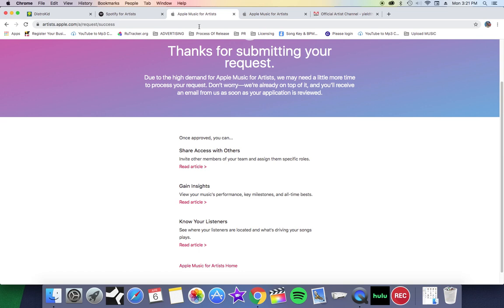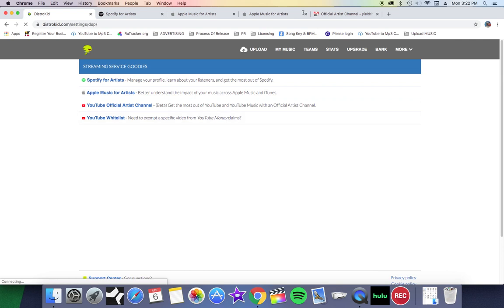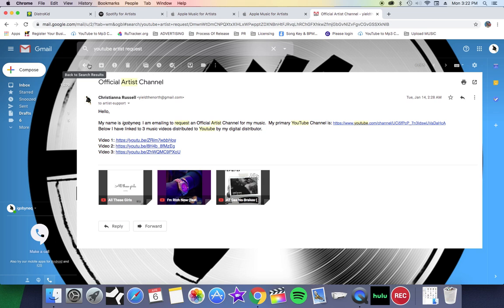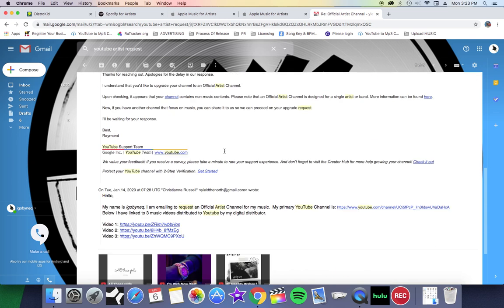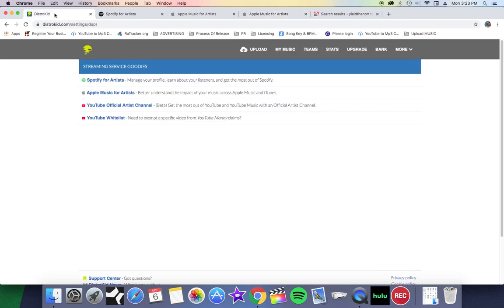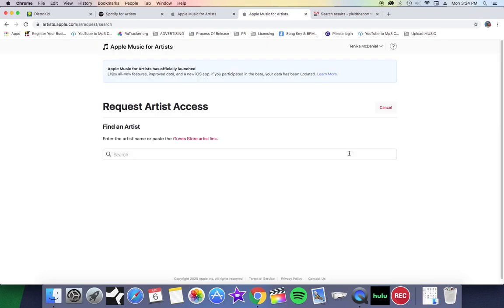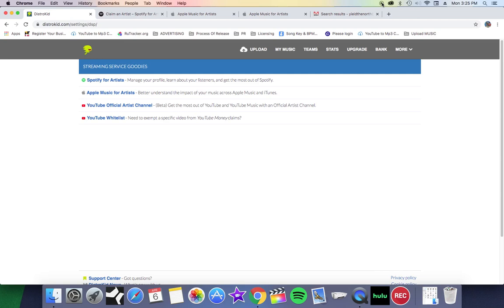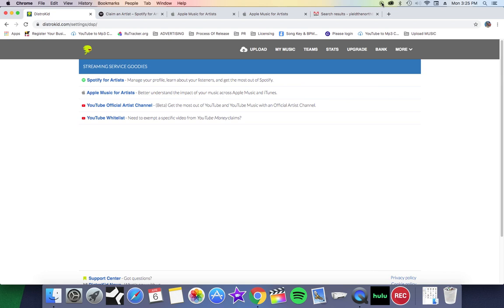How to get verified on Apple Music, Spotify and Youtube